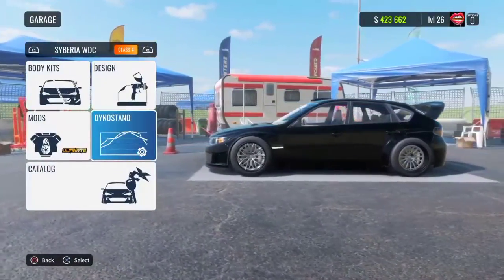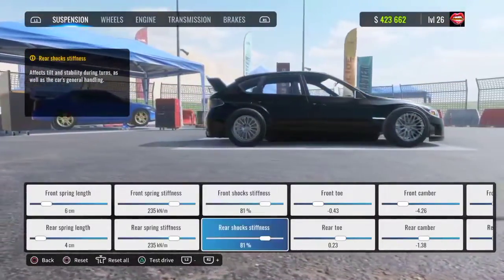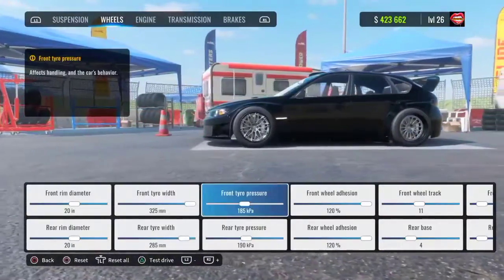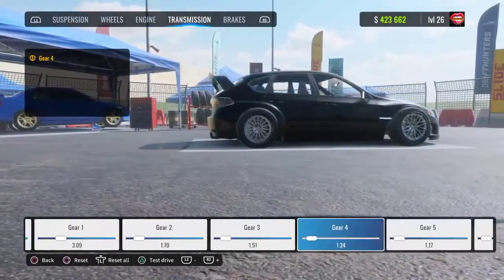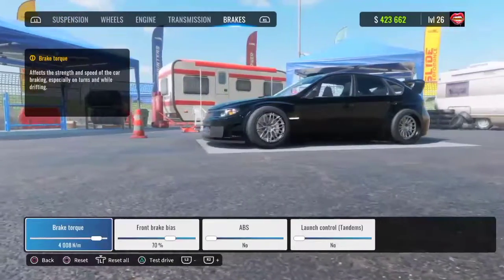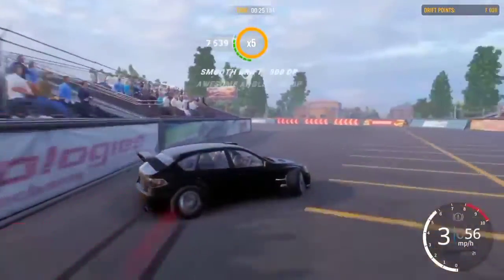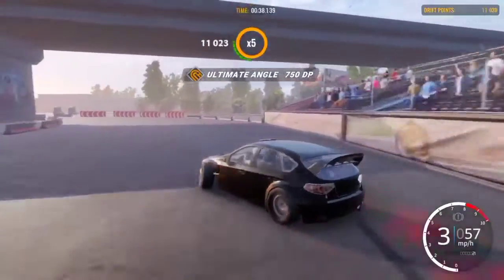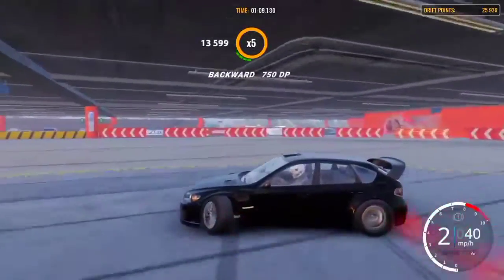CarX Drift Racing PS4 - Best Syberia WDC Ultimate Drift Setup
Pixel Car Racer
Fr Legends
GTA 5
Live Streams
Montages
Funny Videos
Amazing Content